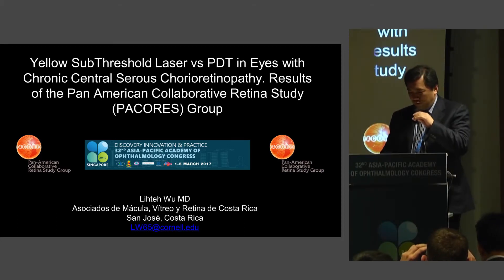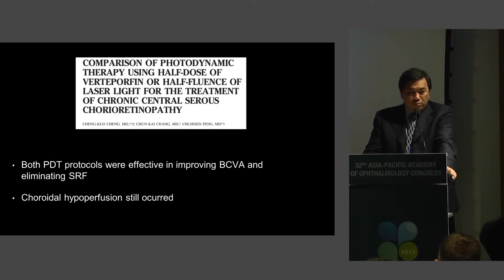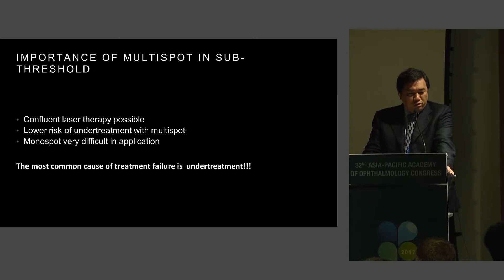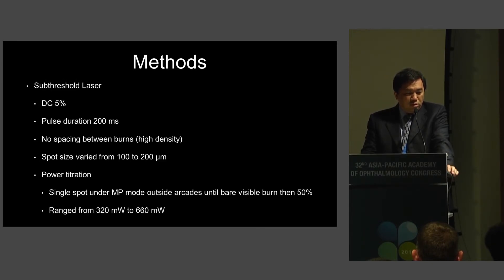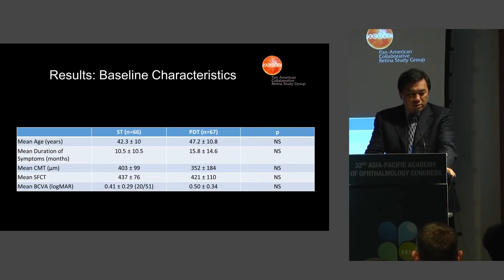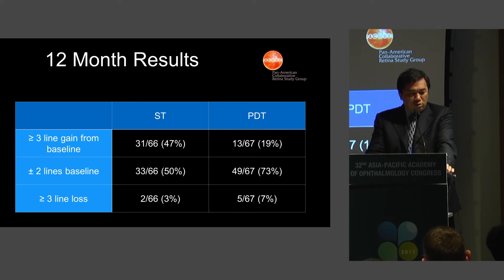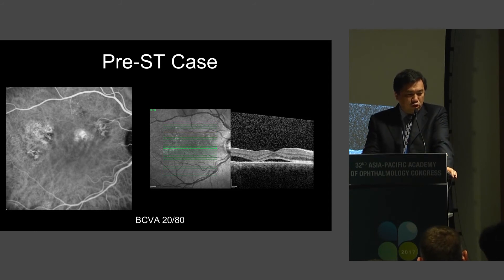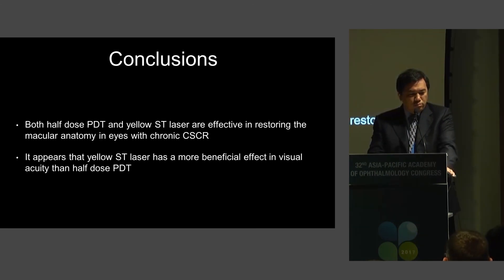APAO 2017 - Yellow Subthreshold Laser vs PDT in Eyes with Chronic Central Serous Chorioretinopathy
Results of the Pan American Collaborative Retina Study (PACORES) Group
Lihteh Wu, MD, reviews a study including 133 patients with chronic CRSC who were treated with yellow 577nm subthreshold laser or half dose photodynamic therapy (PDT) at 12 months of follow up.